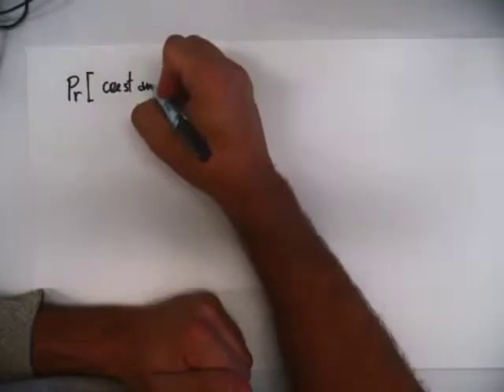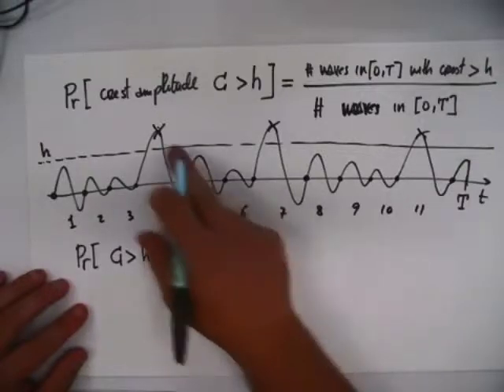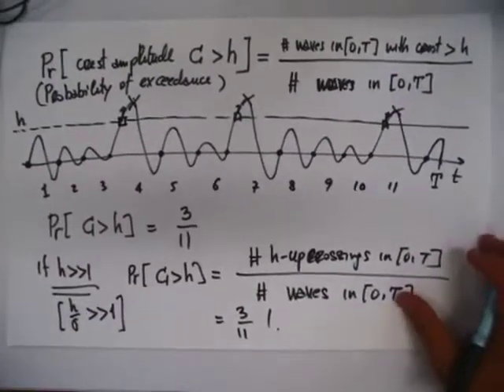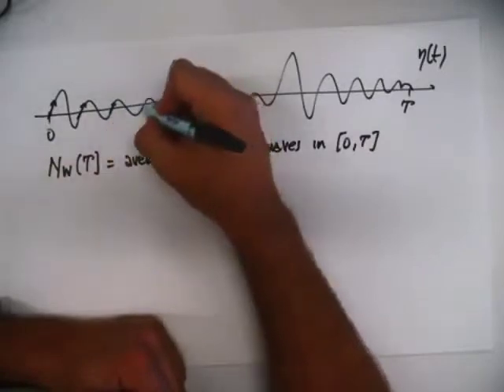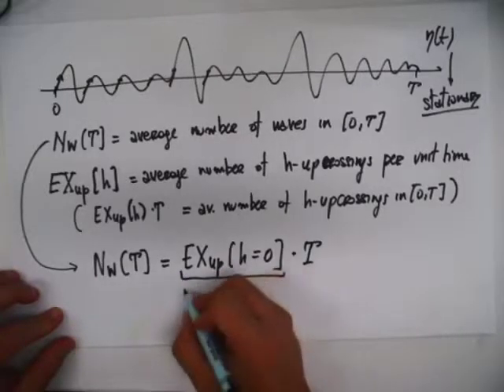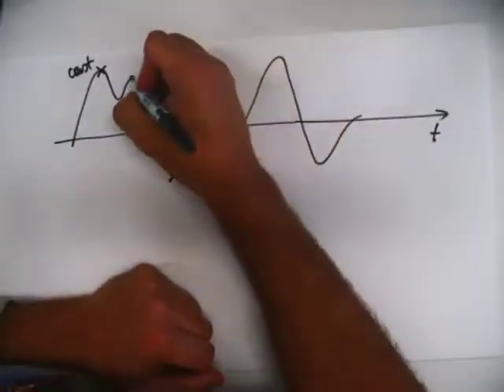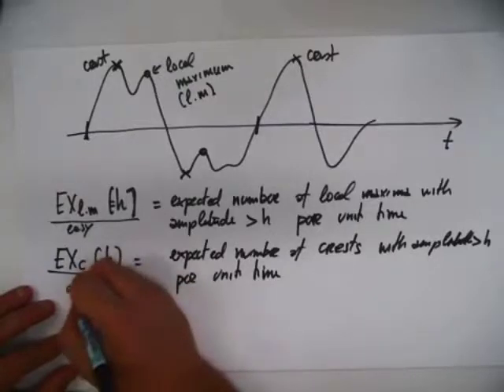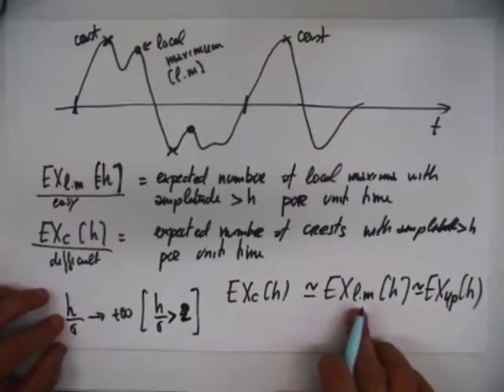Wave extremes 2/7: Probability of Exceedance of a Crest